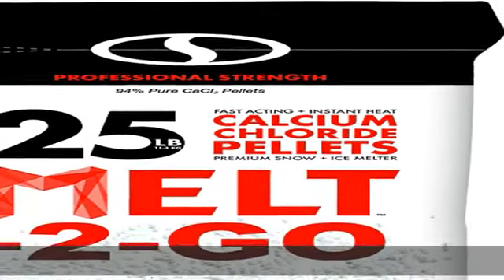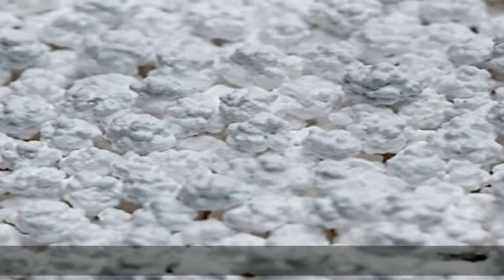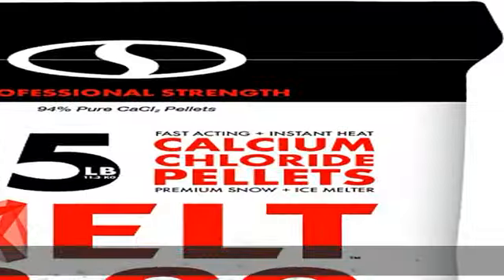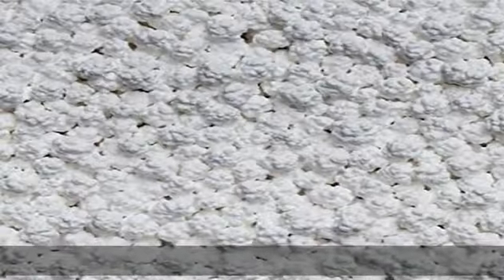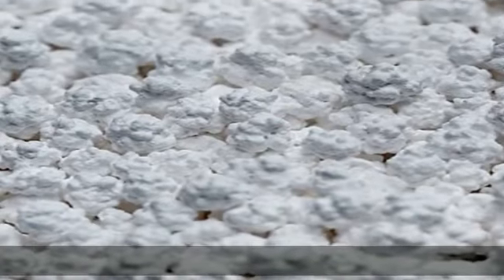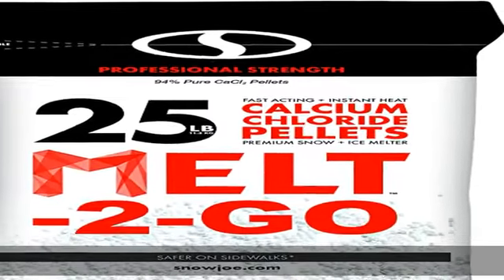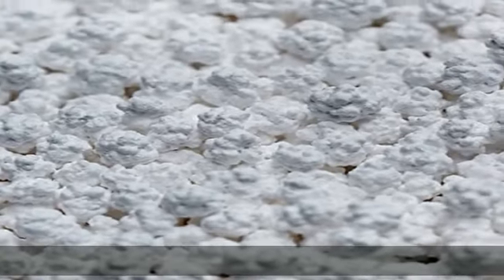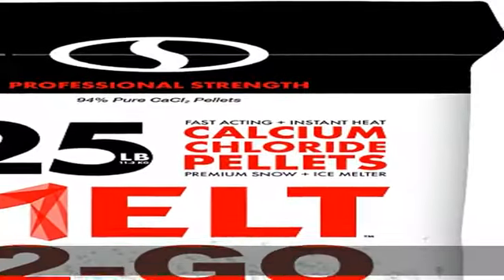Snow Joe AZ-25-CCP Pure Calcium Chloride Pellet Ice Melter, 25 lb Bag, White